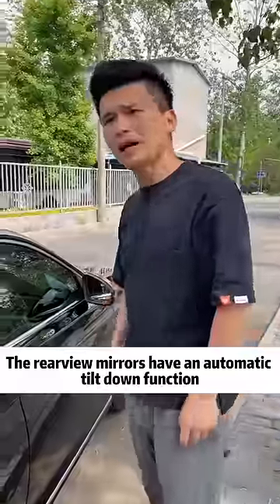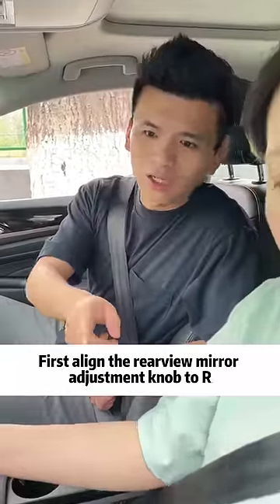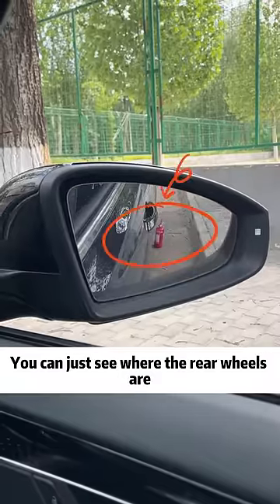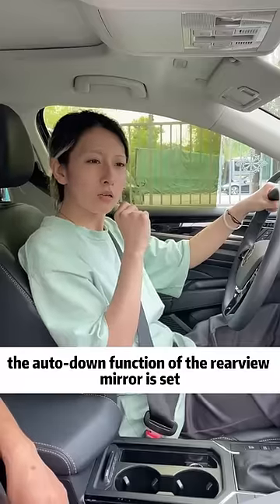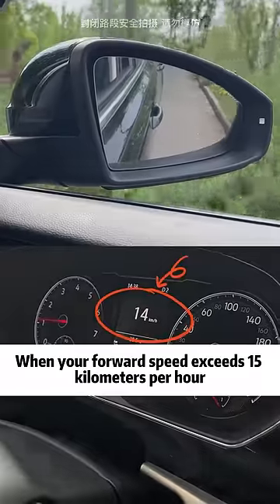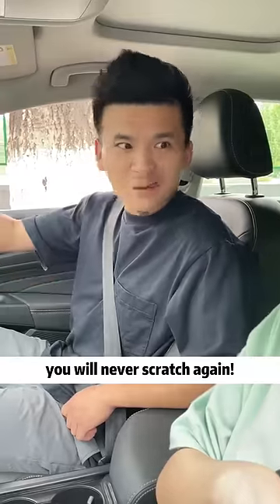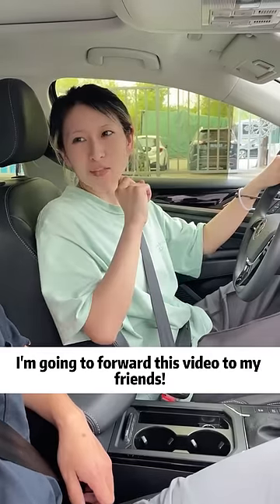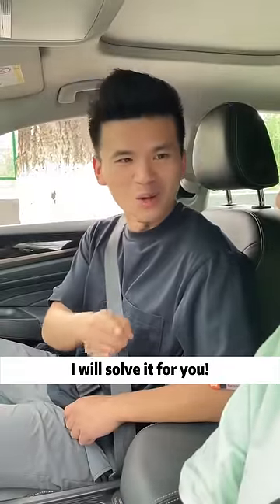Car tricks that 90% of people don't know!tutorial